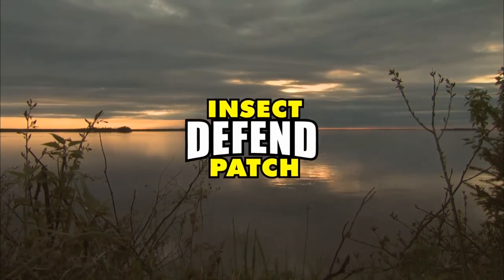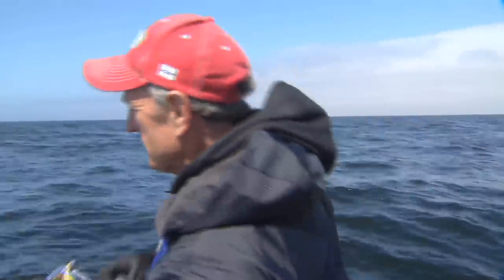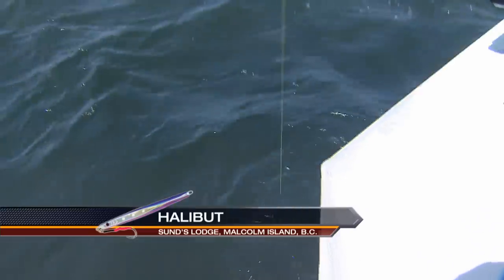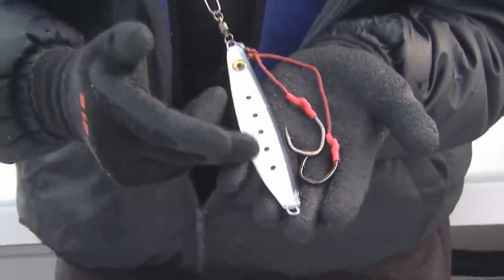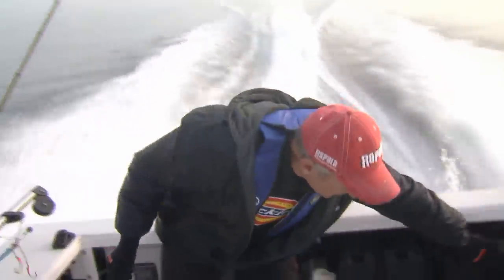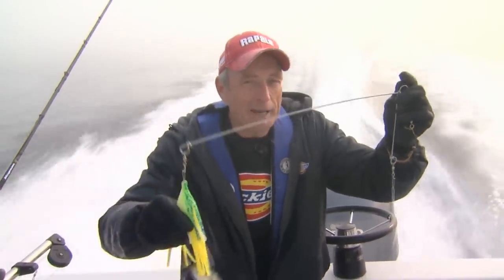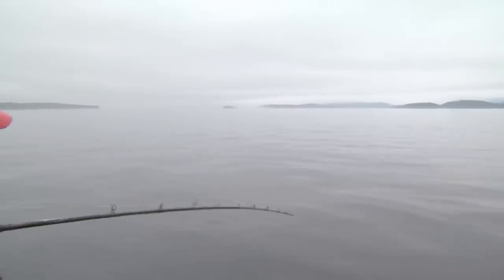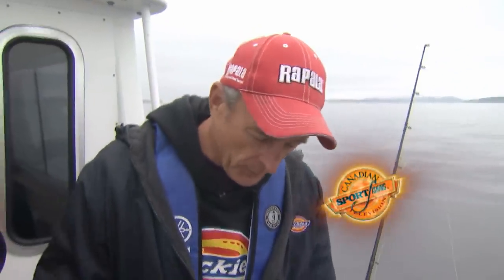Jigging for Pacific Halibut & Cod Sund's Lodge Malcolm Island BC Part 3 of 4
Join Italo, his wife Barbara and their guide Jeoffrey Duddridge as they jig in deep-water off the coast of British Columbia to catch Pacific Halibut and Cod.

for Csf 25 24 03.mov